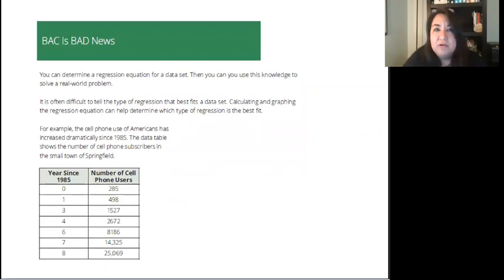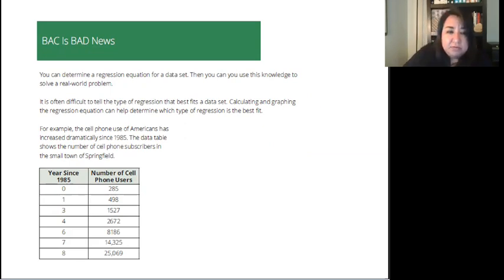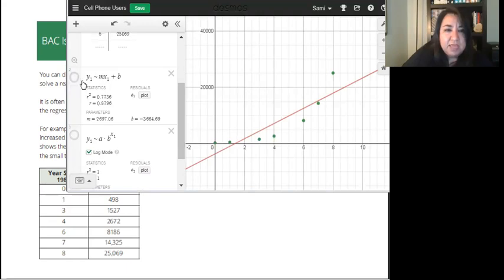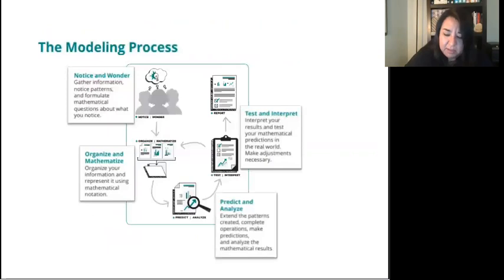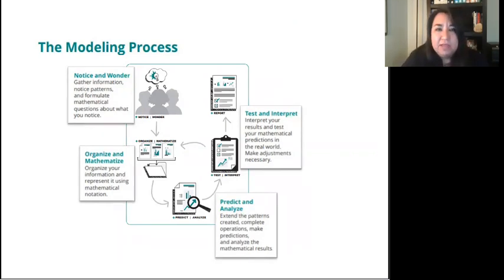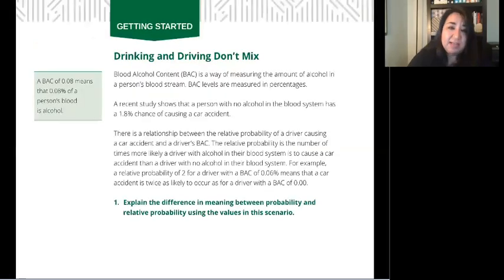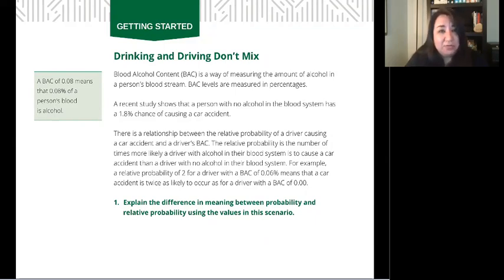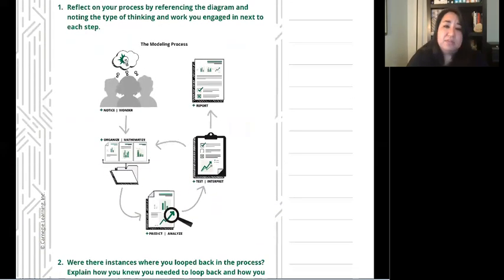a1 m3 t2 l4 choosing a function to model data lesson overview 1 720p